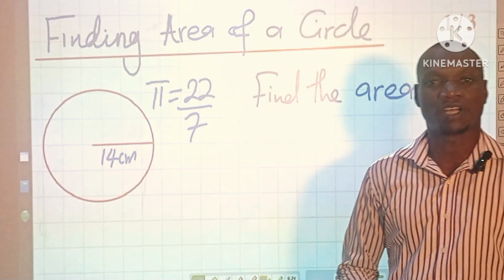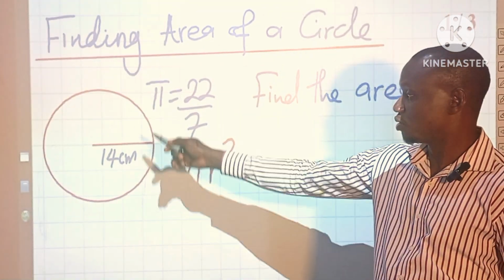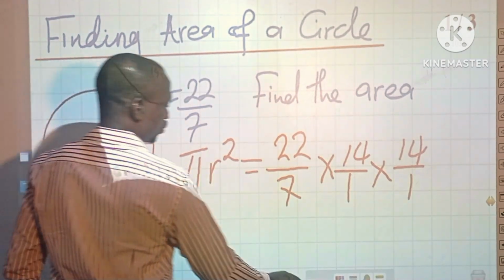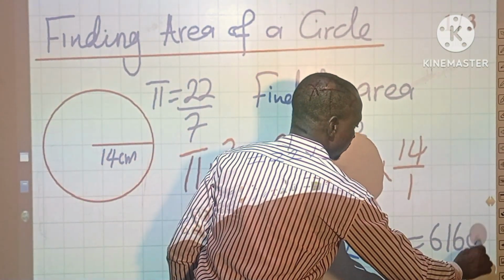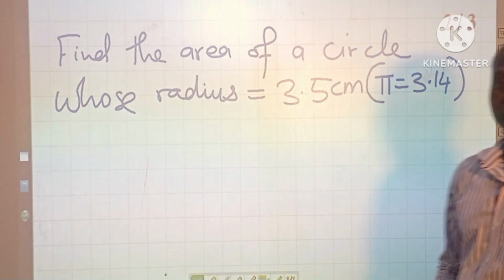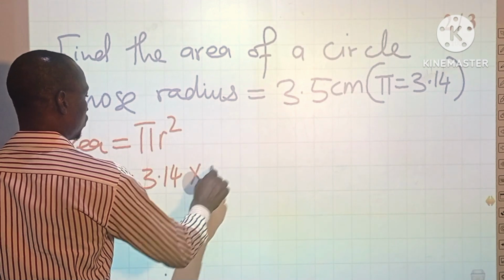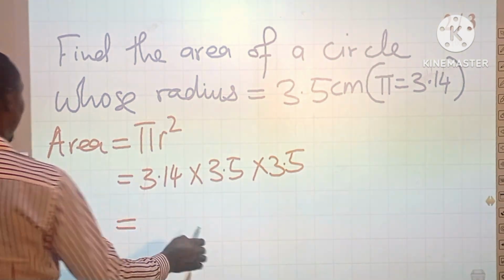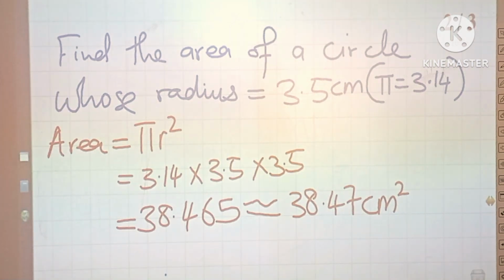Area of a Circle Explained Step-by-Step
In this video, you'll learn how to find the area of a circle using the simple formula A = πr². Whether you're a student or just brushing up on math skills, this step-by-step guide makes it easy to understand and apply!

📘 What You’ll Learn:

The formula for the area of a circle

How to identify the rPerfect for primary and middle school students!

How to use π (pi) in calculations